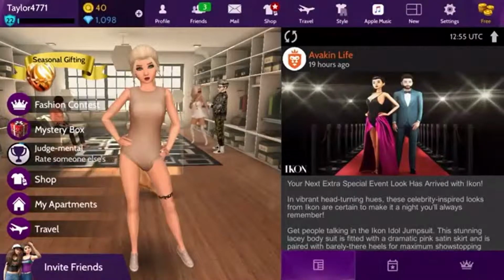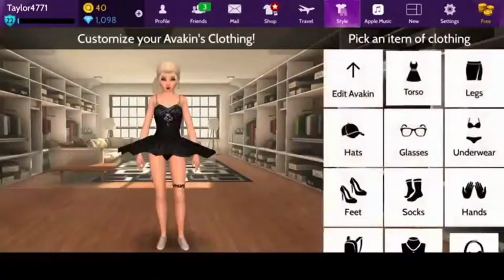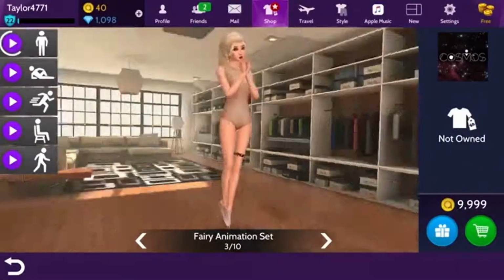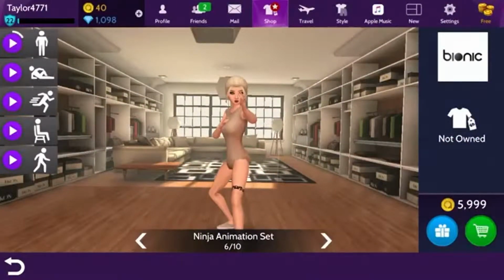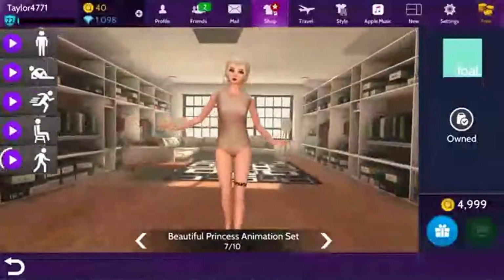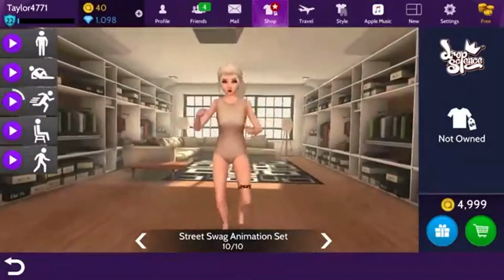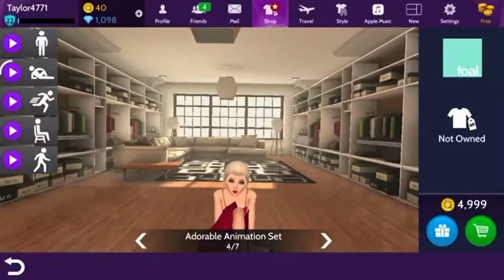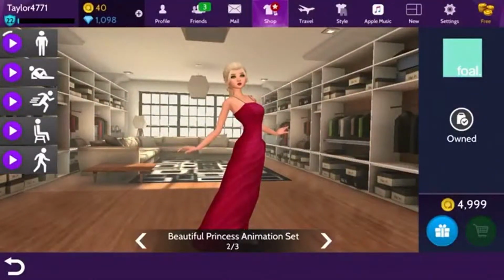Avakin Life/Should you buy/Animation sets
Which animation set is best for you?

Mixer: TaylorificGaming
My Avakin Instagram: @taylorificavakin